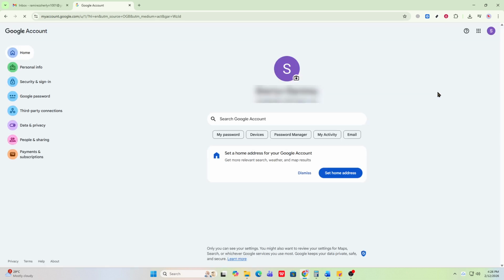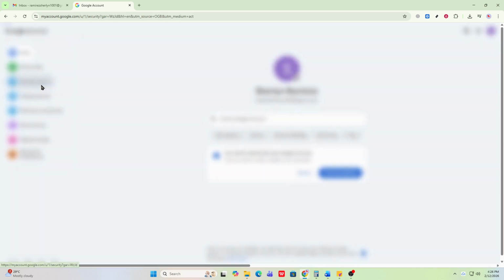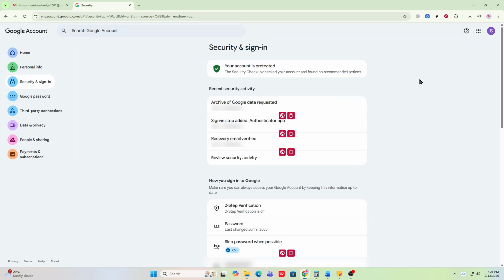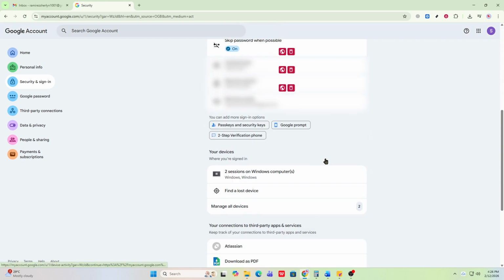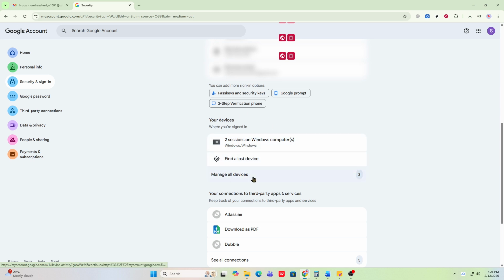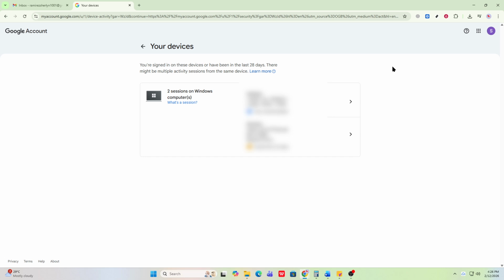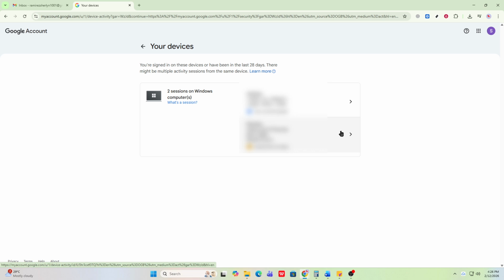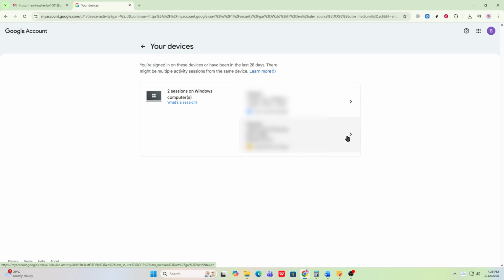How to Remove Gmail Account from Other Devices [Full Guide 2026]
In today's video we cover: how to remove gmail account from other devices, remove google account from device remotely, sign out gmail from other devices, log out gmail from all devices, gmail security settings 2026, manage devices google account, remove gmail from phone remotely, google account device activity, revoke device access gmail, gmail privacy tutorial 2026, disconnect gmail from old phone, google account security full guide, gmal remove account, google acccount remove device, gmail logout all devices